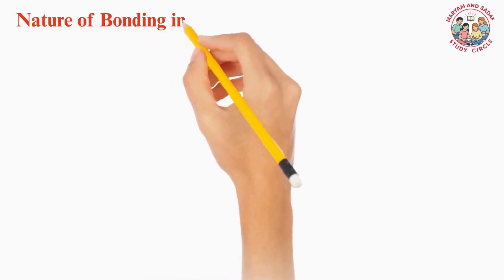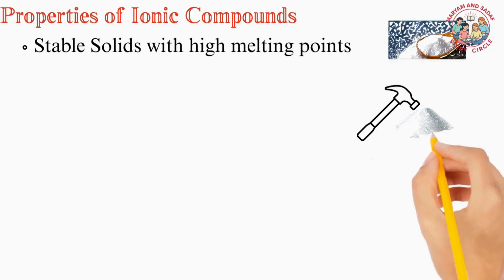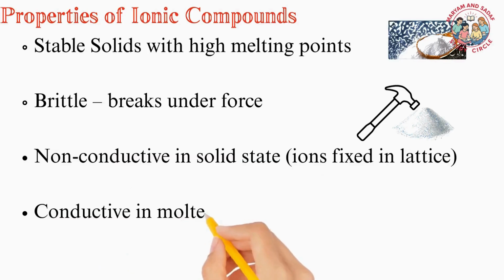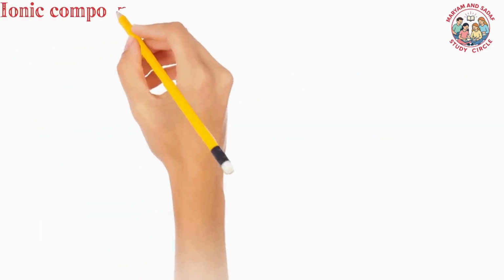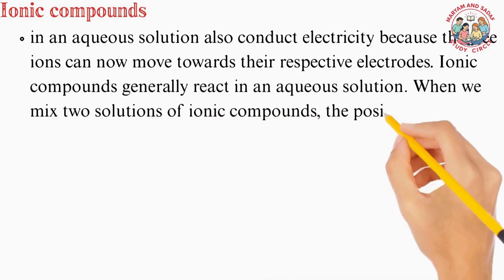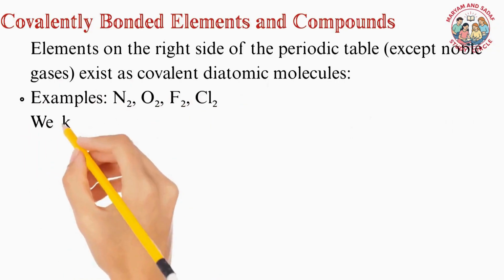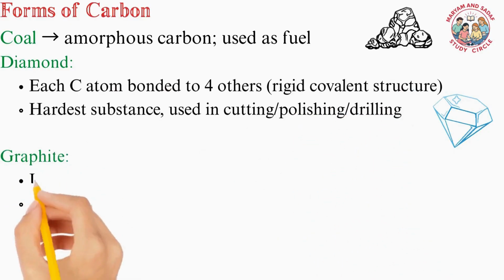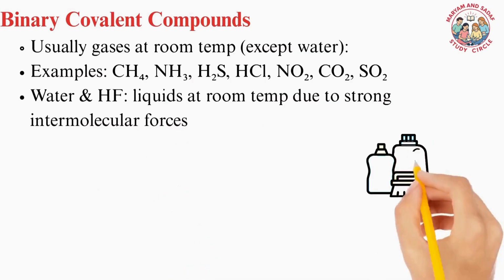Stoichiometry Part 3 | Ionic and Covalent Compounds Explained | SNC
Class 9 Chemistry | Chapter 4 | Stoichiometry (Part 3) | SNC

In this lecture, we discuss the nature and properties of ionic compounds and compare them with covalently bonded elements and compounds. Students will also learn about hydration, forms of carbon, binary covalent compounds, and the acidic behavior of covalent compounds in water.

🔹 Topics Covered:

✔ Nature of bonding in ionic compounds
✔ Properties of ionic compounds
✔ Solubility and hydration
✔ Covalently bonded elements and compounds
✔ Forms of carbon
✔ Binary covalent compounds
✔ Acidic behavior of covalent compounds in water
✔ Comparison between ionic and covalent substances
✔ Summary and conceptual understanding

🎯 Ideal for Matric / 9th Class Chemistry students
📚 Chapter 4 – Stoichiometry (SNC)
📝 Helpful for concept building, MCQs, short questions, and board exam preparation.